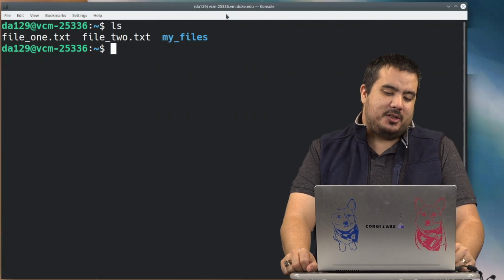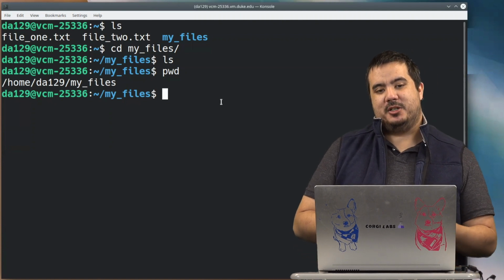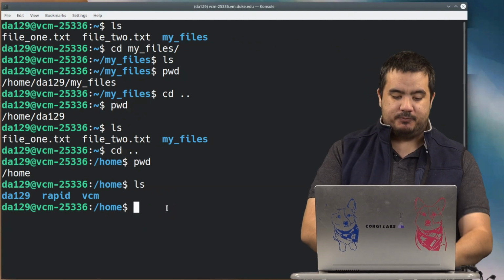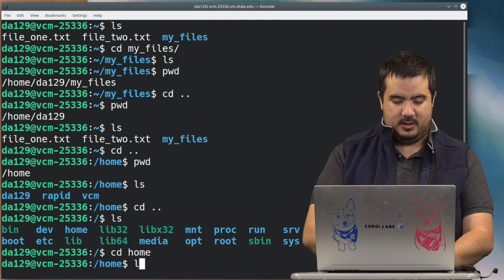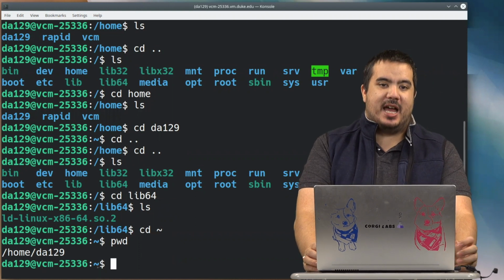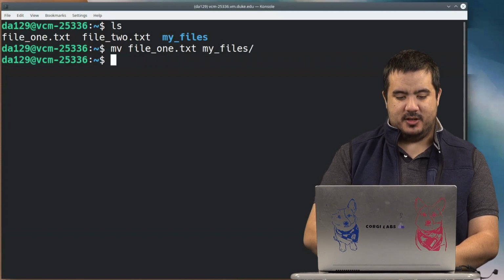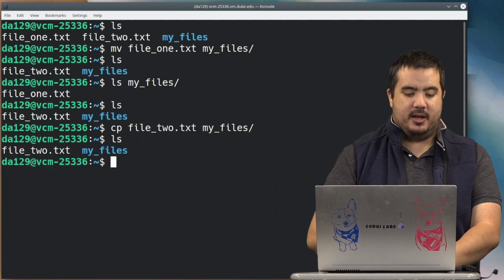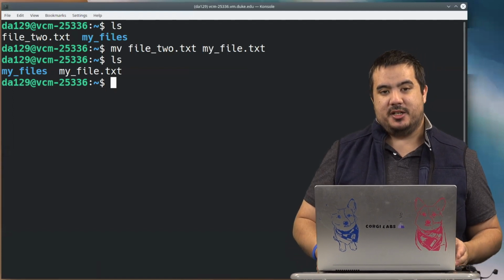Navigating and File Movement